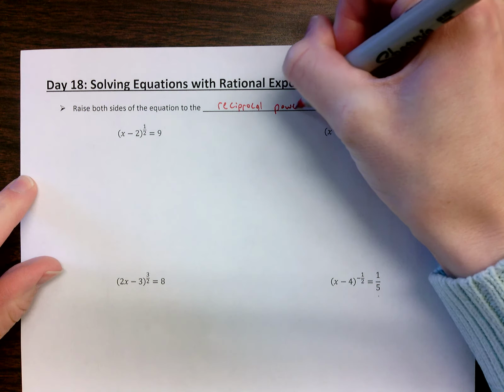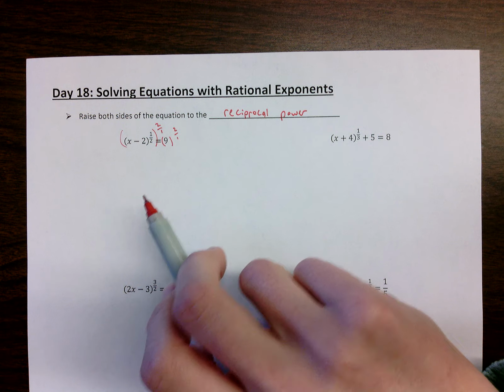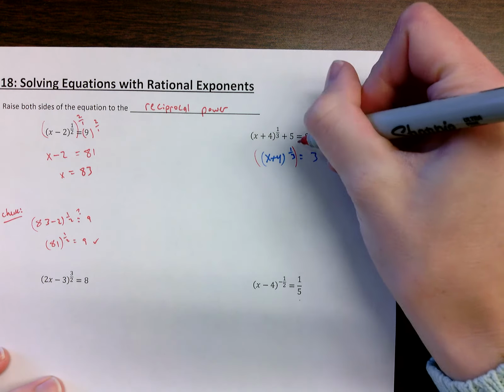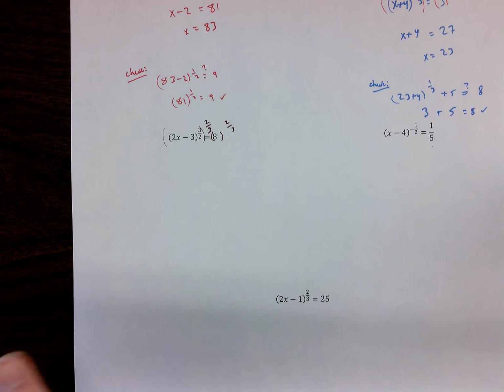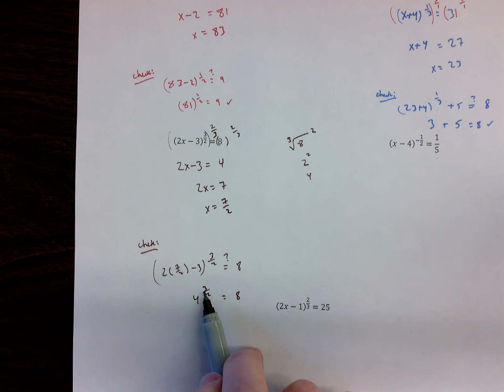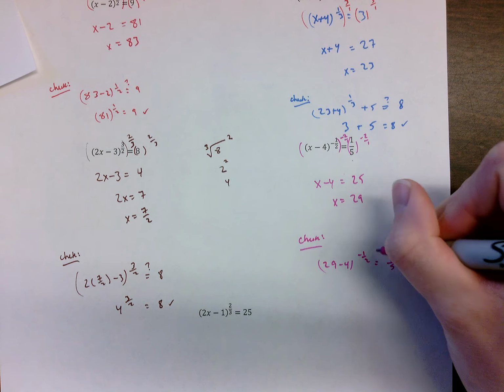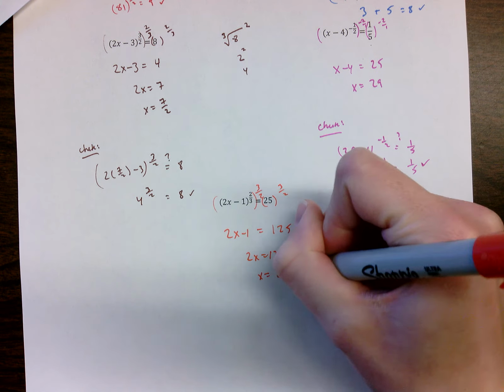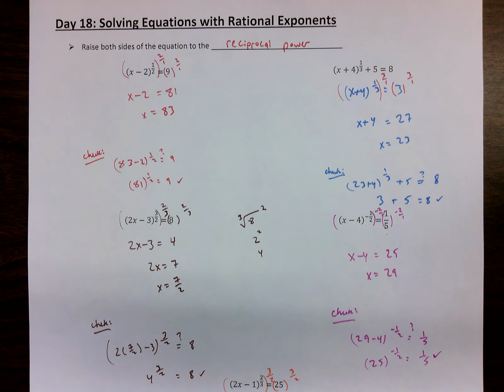Solving Equations with Rational Exponents